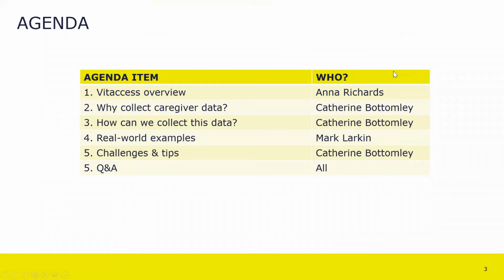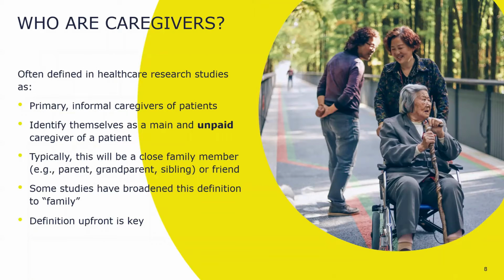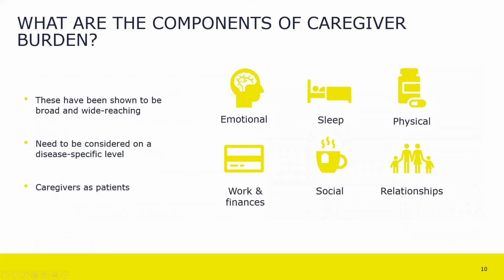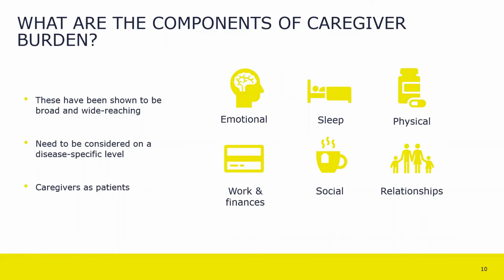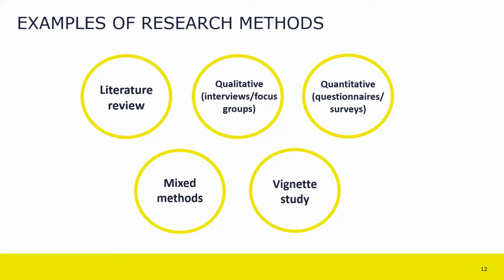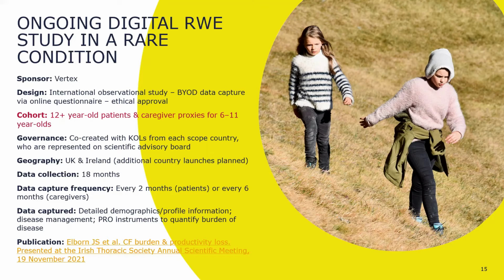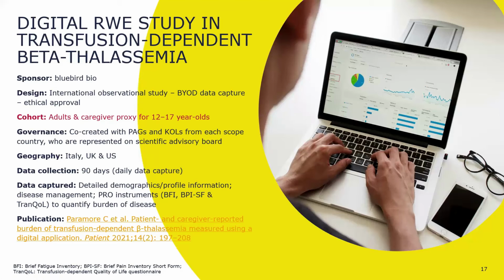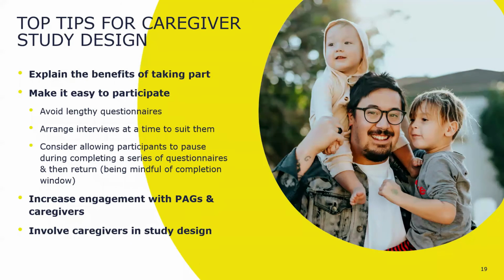Keeping it real #5 - Importance of caregiver perspective in real-world evidence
Why including caregivers in real-world studies is more important than ever

On 2nd March, Vitaccess hosted the 5th webinar in the “Keeping it real” series.
Dr Catherine Bottomley, Director of Patient-Centered Outcomes, and Dr Mark Larkin, Founder and CEO, discussed the importance of caregiver perspective in real-world studies

Vitaccess is an innovator in digital research and an established partner in patient-centered real-world evidence generation. In this webinar, we discussed the importance of measuring the impact of living with a chronic condition on caregivers and family members of patients. As well as considering the types of evidence that can be collected from caregivers, the panel shared insights and examples from Vitaccess’ experience of collecting caregiver data in digital real-world settings, along with our top tips for caregiver study design.